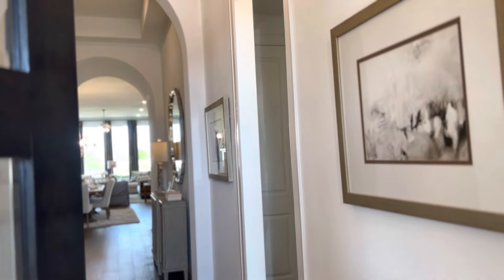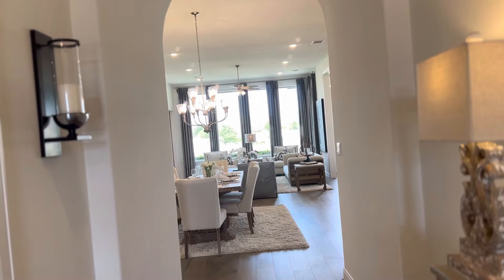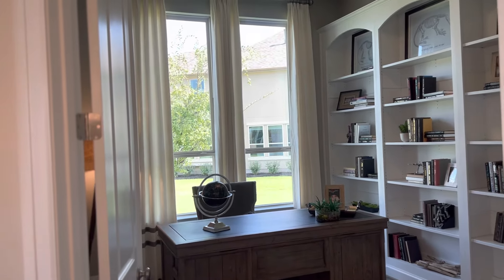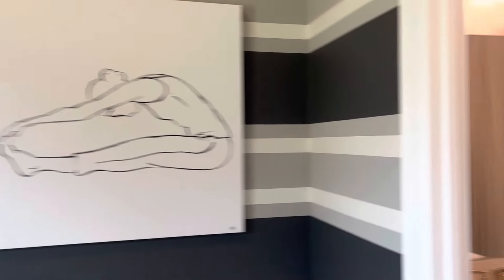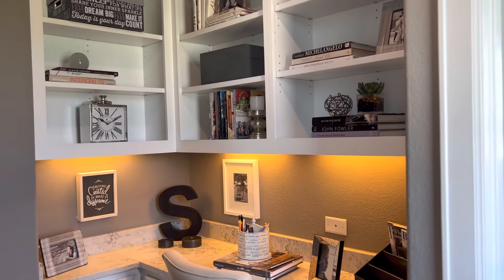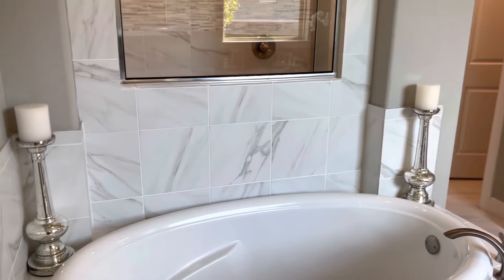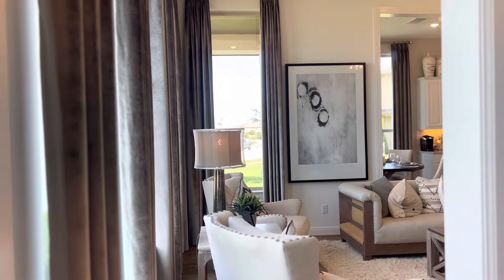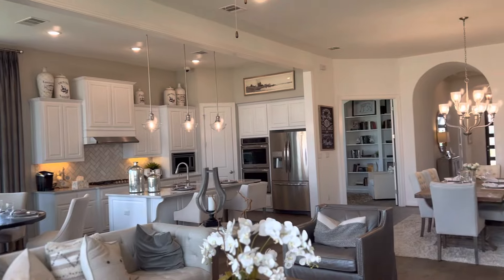Inside Liberty Hill's Stunning New Construction Homes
Hello, As an Austin, Texas Real Estate agent, I would love to meet you if you are ready to consider a new journey to build a home, relocate to the Greater Austin, Texas areas or sell your existing home.  My certified specialties include New Home Construction, Residential, and Relocation.

It's simple for you! The most important tip would be to call me before going out on your own with no buyer representation. I will handle all the steps and guide you plus set up a showing tour to explore all your options.